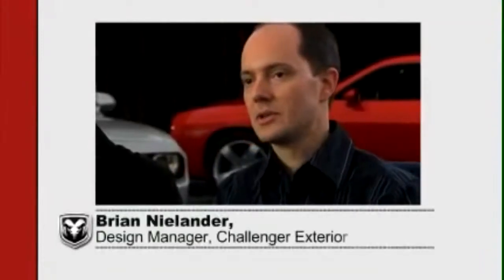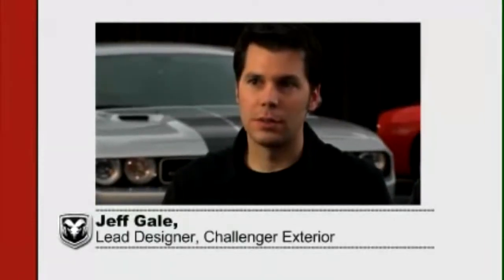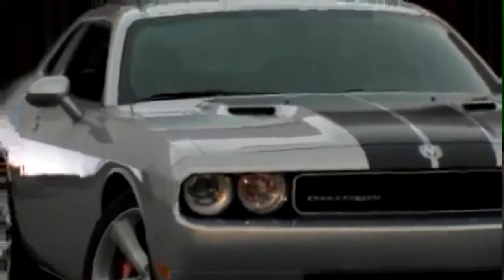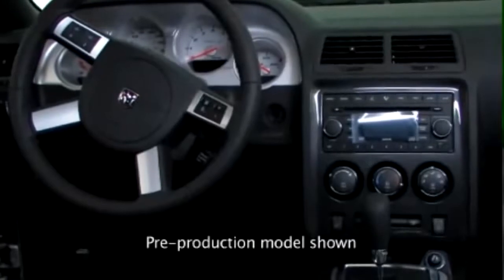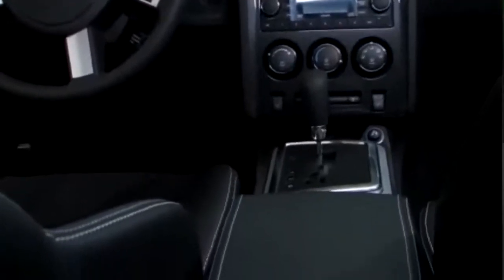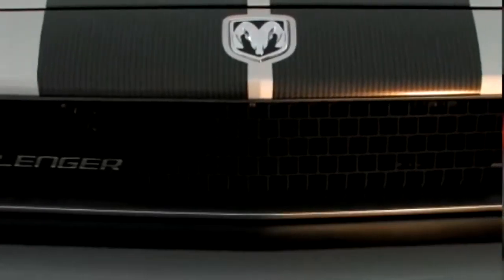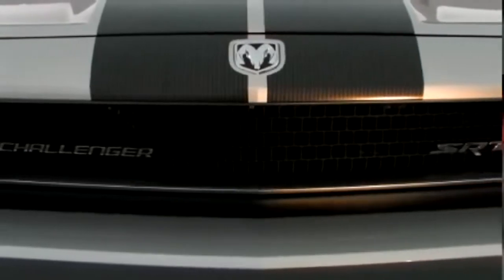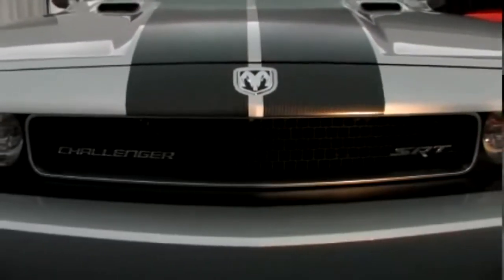Designer Interview ; Segment 4 2009 Challenger